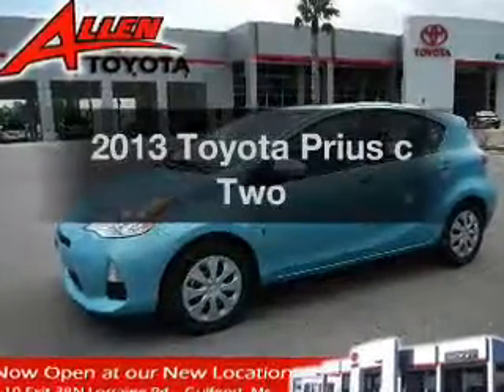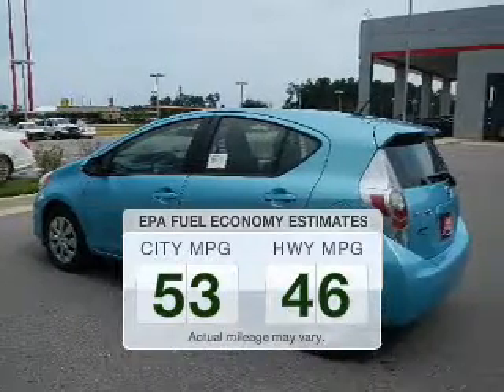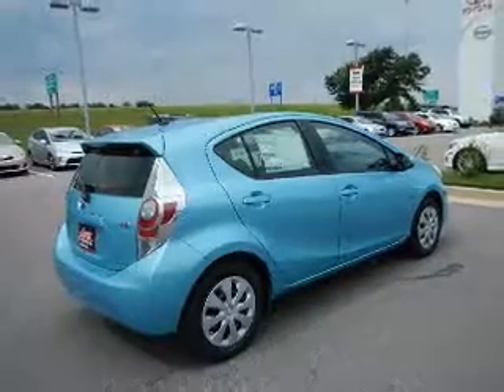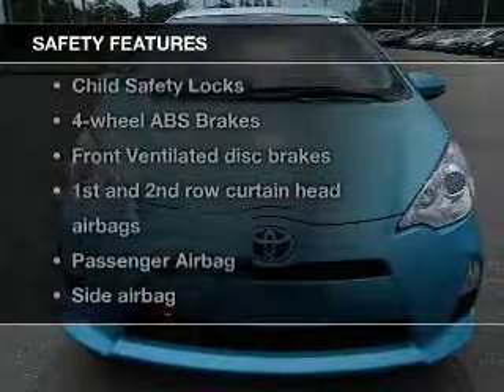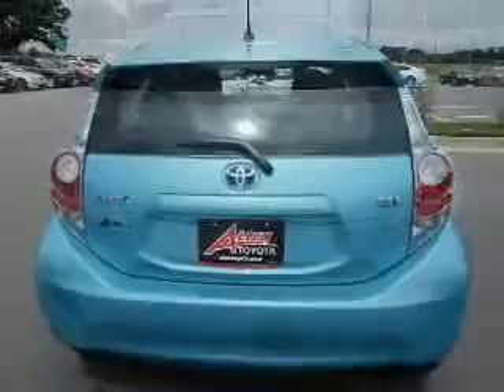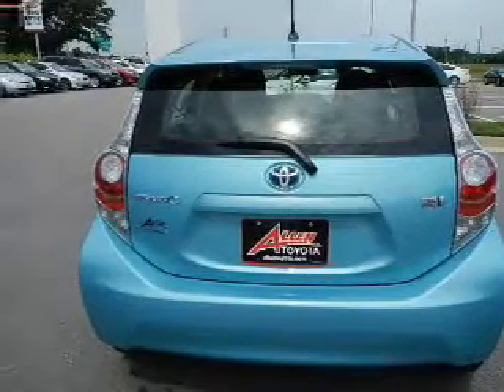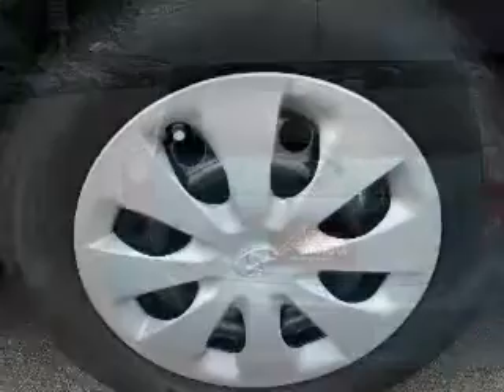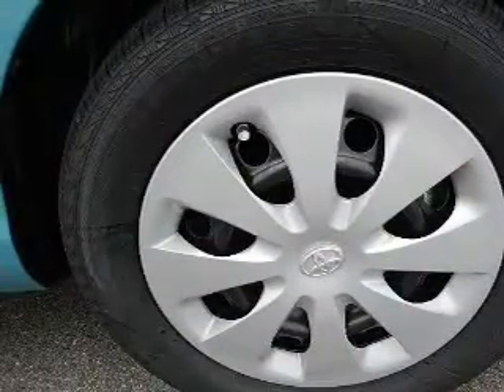2013 Toyota Prius c - Gulfport MS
Year: 2013
Make: Toyota
Model: Prius c
Trim: Two
Engine: 1.5 liter inline 4 cylinder 16 valve
Transmission: Automatic CVT
Color: Summer White
Mileage:
Address:
11397 Helen Richards Dr.